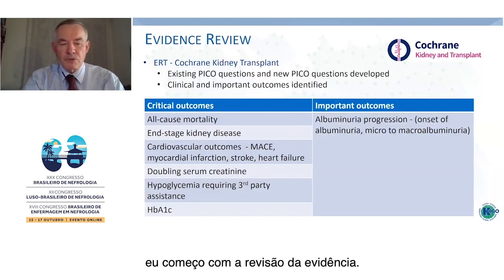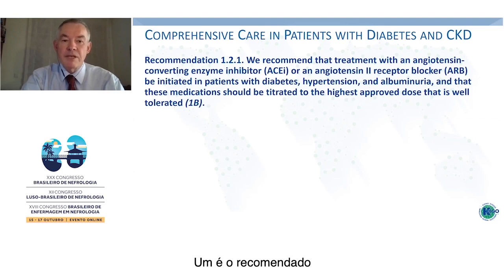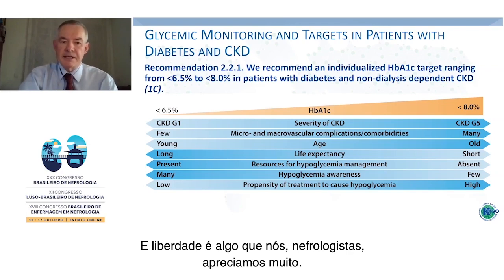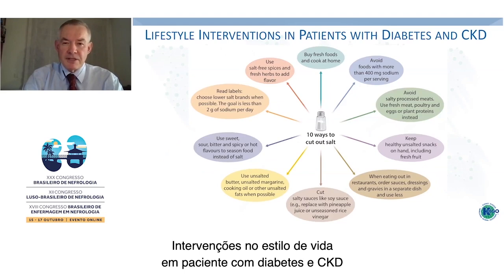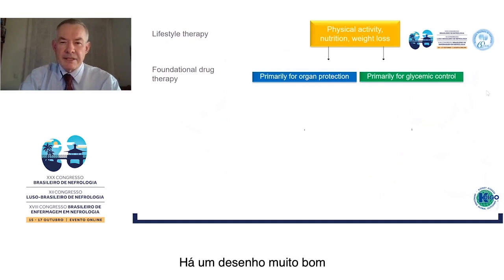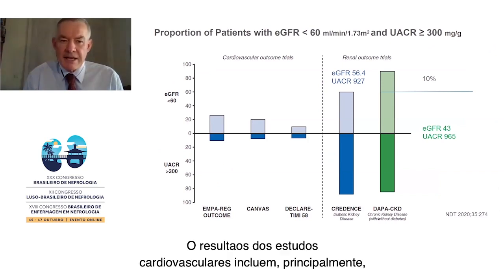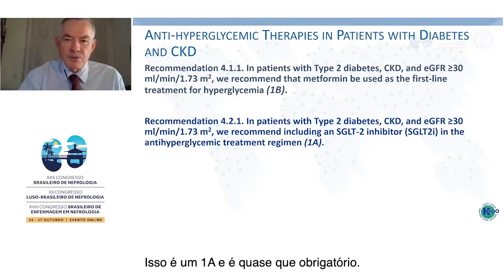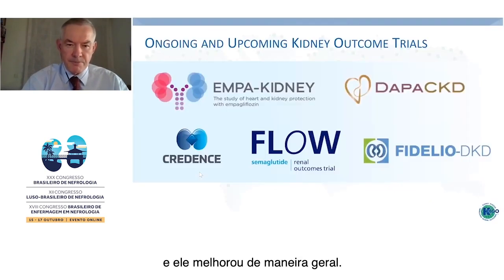KDIGO Diabetes Management in CKD Guideline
The XXX Brazilian Nephrology Congress was held in October 2020 as a fully virtual event.  The KDIGO session featured expert presentations on a range of topics including this talk by Dr. Christoph Wanner on the new KDIGO Guideline on Diabetes Management in CKD.